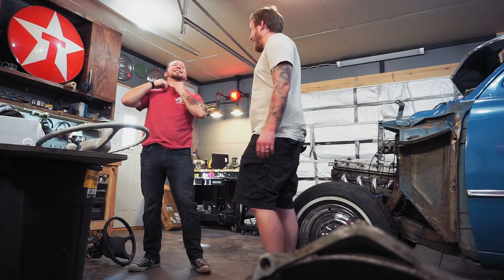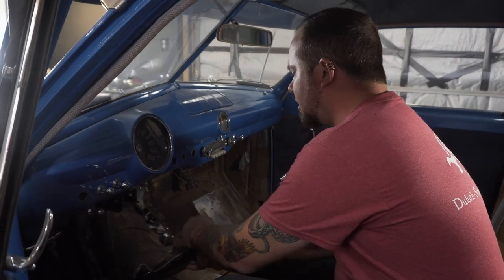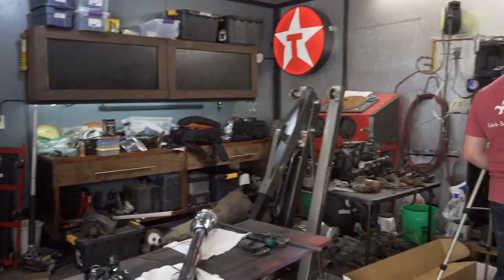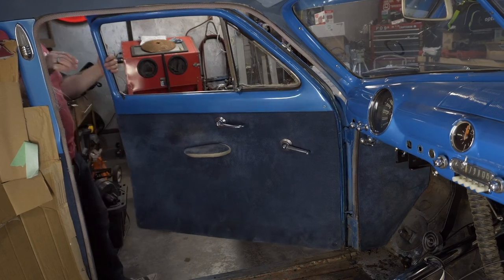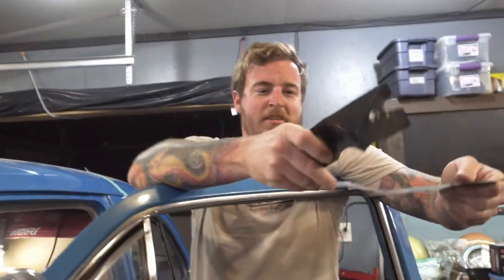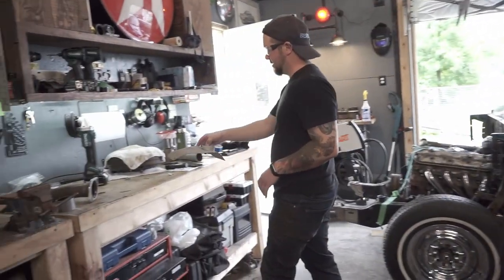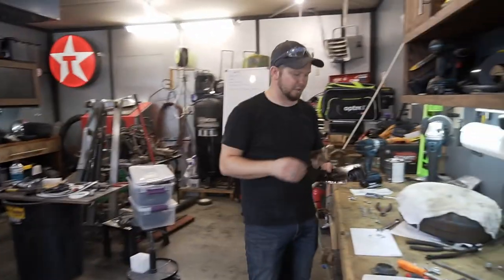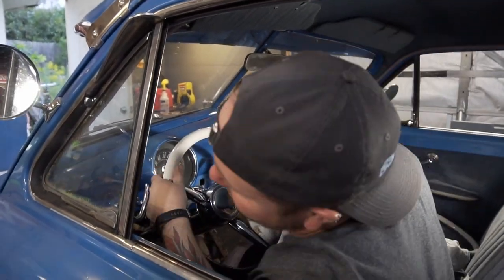Speedway column, Con2r wheel and custom steering shaft on an S10 Clip swap; Shoebox Ford Ep7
Today we install a 32" Speedway column and build a custom steering shaft setup in the 1950 Ford shoebox. This steering system connects to our S10 front clip swap.

What I use to film my videos:
Cameras:
Sony A6600
Sony A6000
Lenses:
Sigma 16mm prime
25mm prime
Kit lens